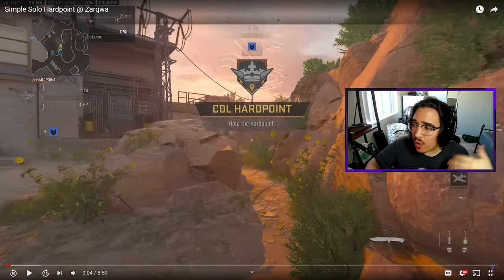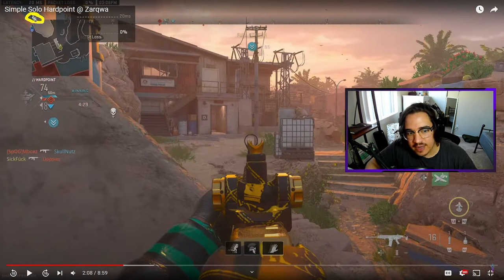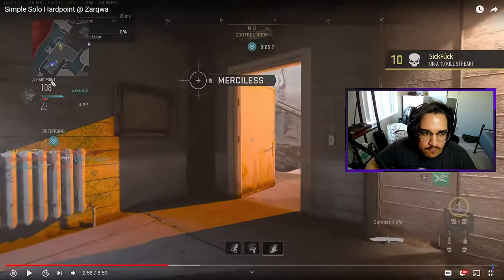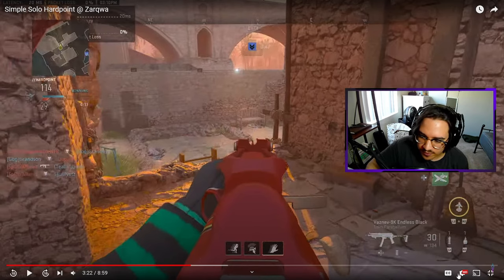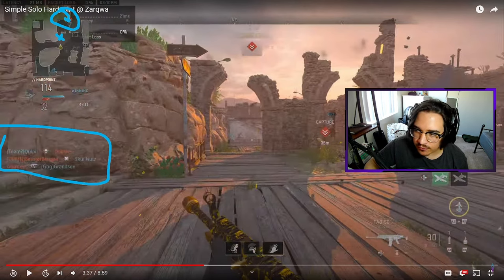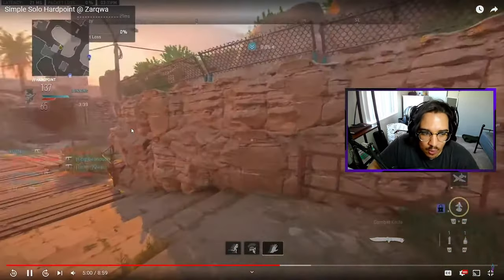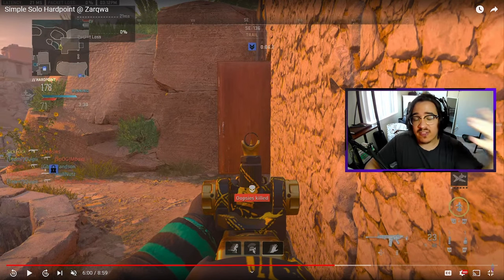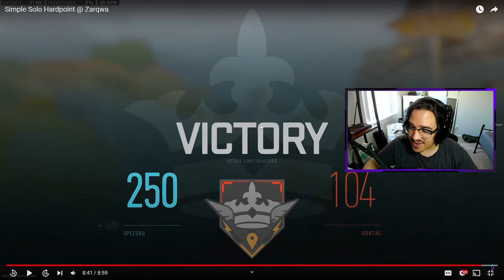Reviewing How YOU Play AR in MW2 Ranked